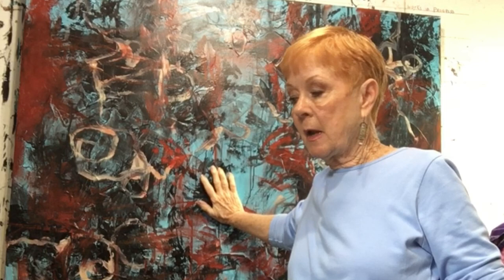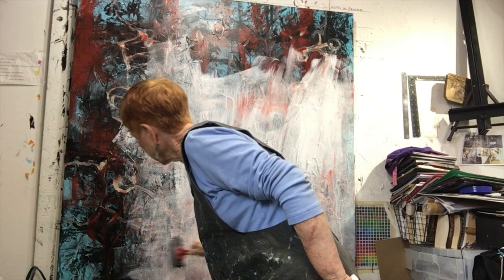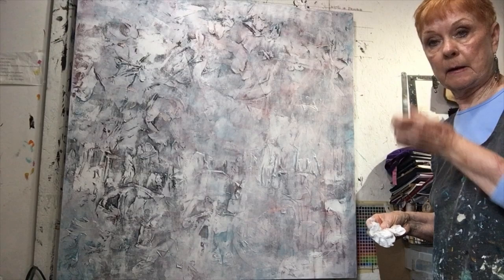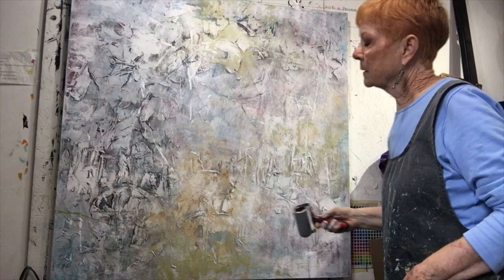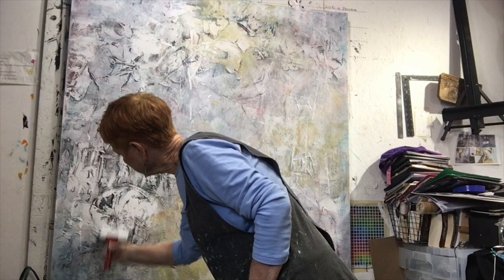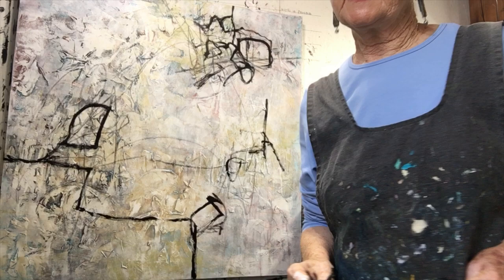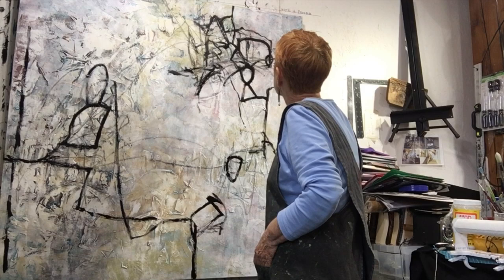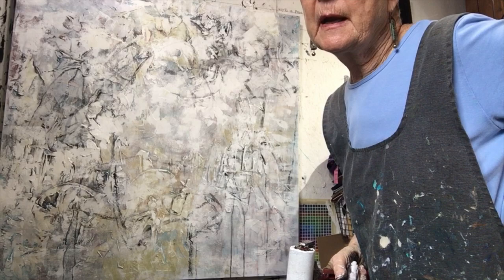#56 Part 2 Layers - Large Acrylic Abstract - Tutorial Linda Benton McCloskey 9/2/2019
Adding more layers to this piece using a brayer and brush